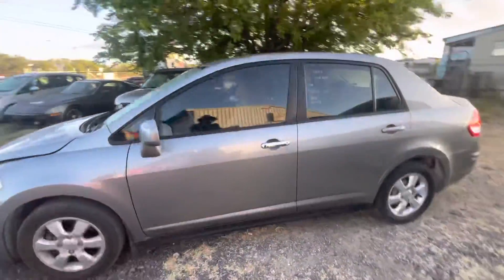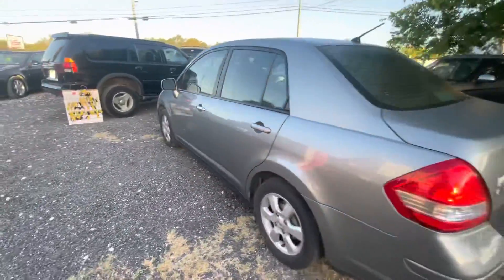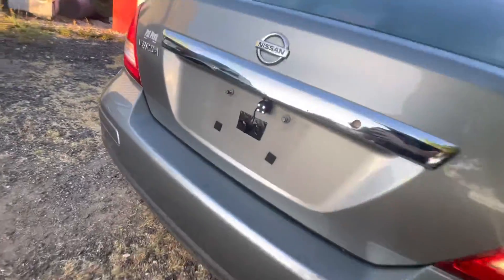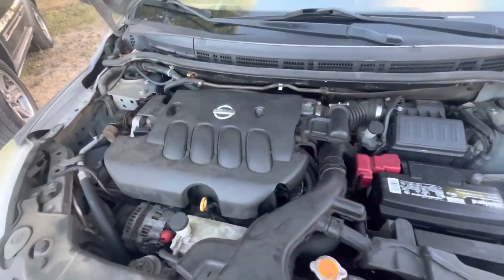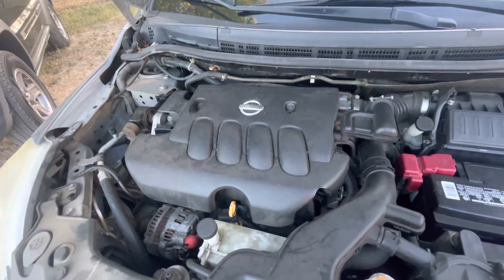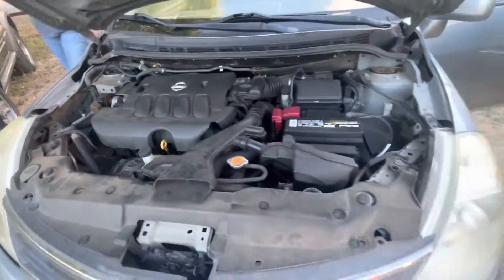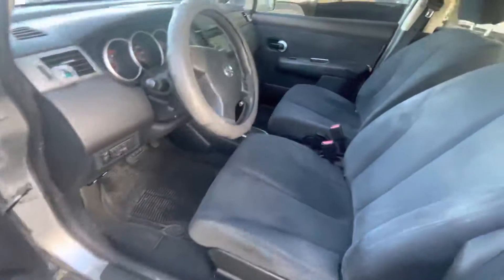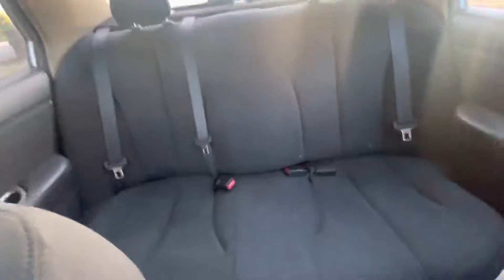2009 Nissan Versa